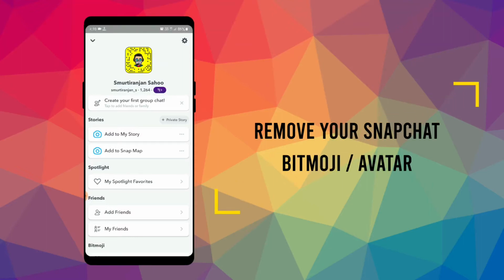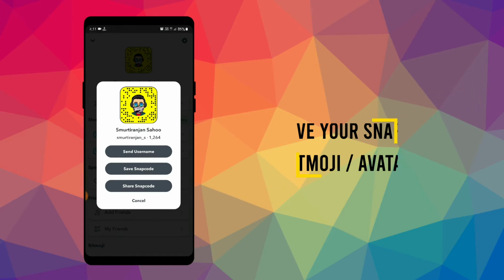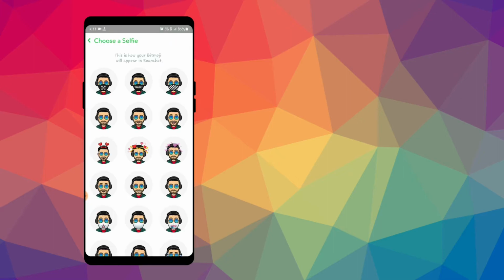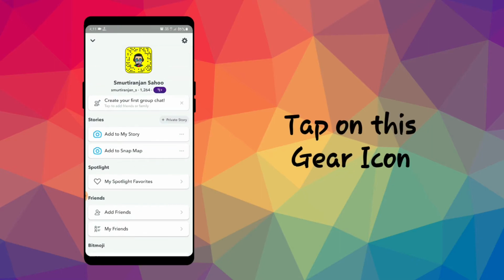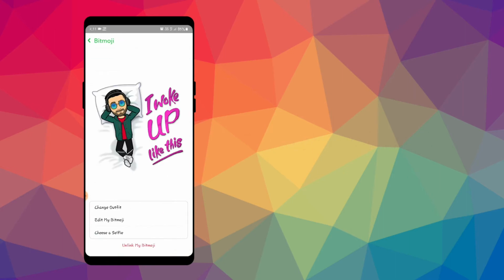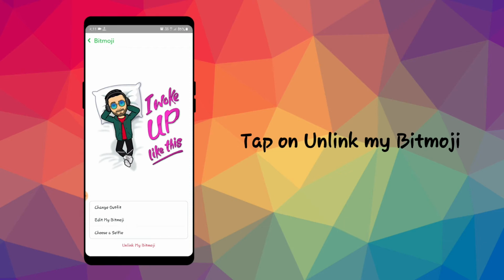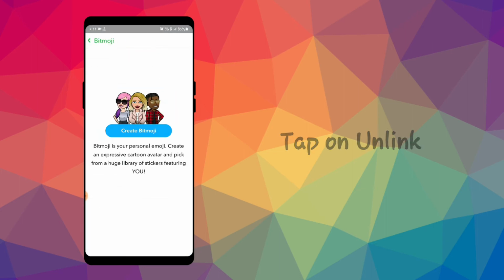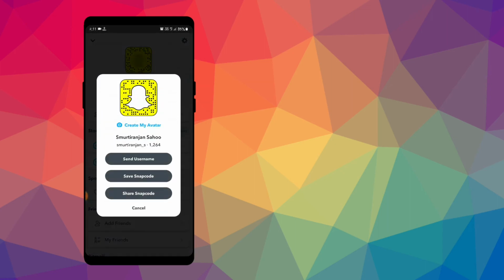How To Remove Bitmoji From Snapchat | How To Remove Avatar On Snapchat | Android & iOS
Tutorial :
How To Remove Bitmoji From Snapchat

• Gadget Used

Boya BY-M1 Mic
Lenovo G5080 Laptop
Redragon Mouse
  Samsung Galaxy M21 :
4GB + 64GB (Midnight Blue)
4GB + 64GB (Raven Black)
6GB + 128GB (Midnight Blue)
6GB + 128GB (Raven Black)